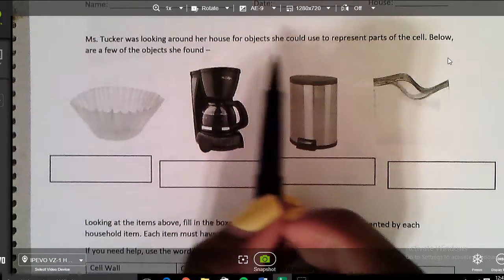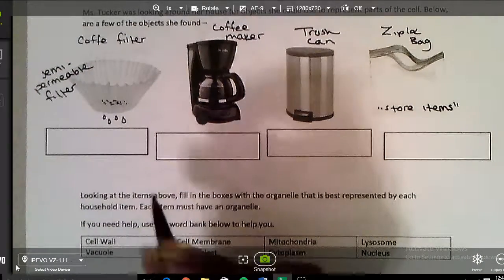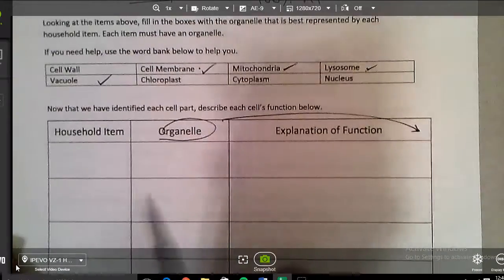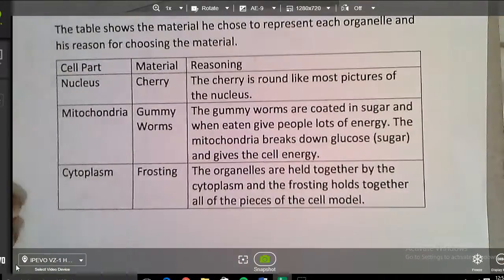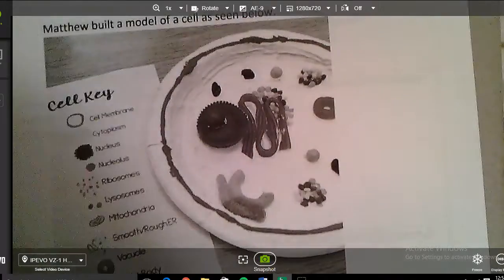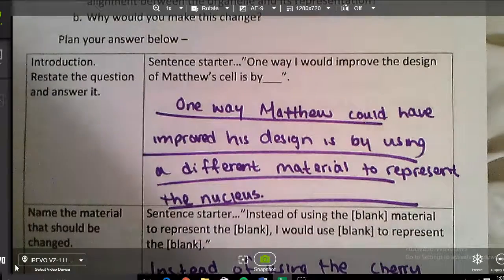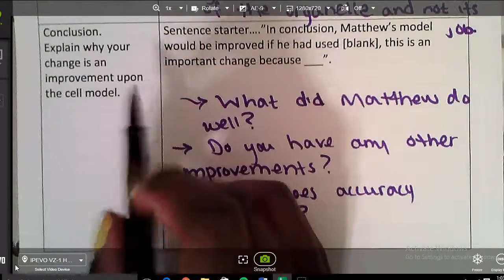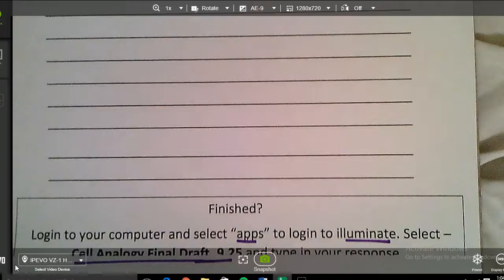Cell Analogy Writing Assignment